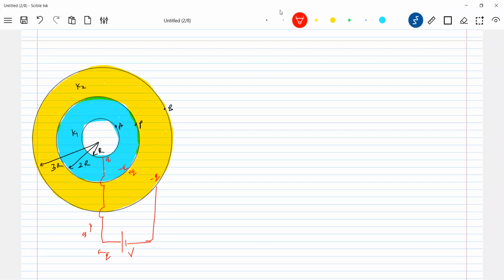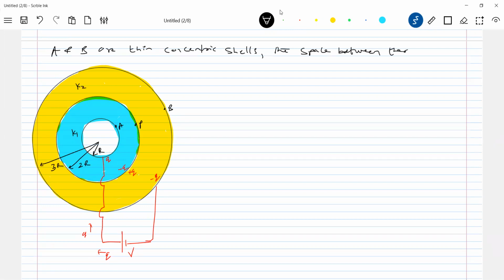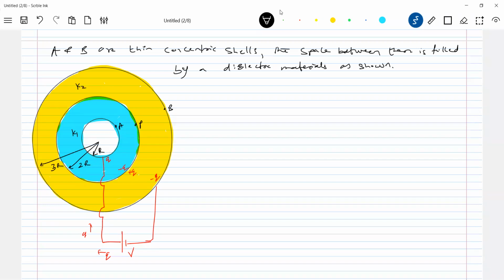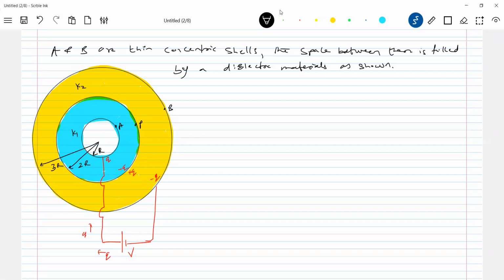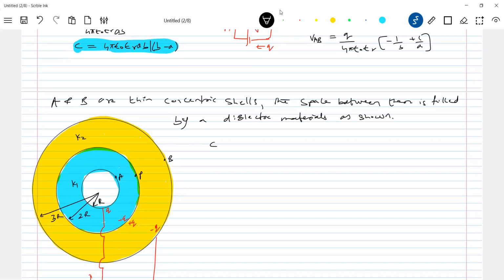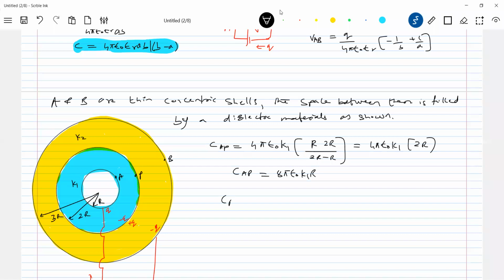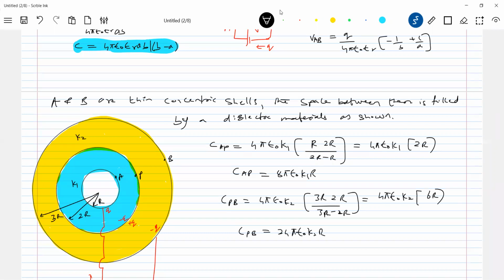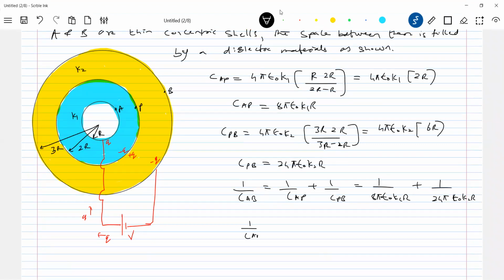33) Physics |Three concentric thin conducting spherical shells A,B and C are filled with dielectric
the medium between shells Find the capacitance of the system  | Physics | Capacitor Class 12 | Capacitance of Concentric spherical shells filled with a dielectric medium between shells